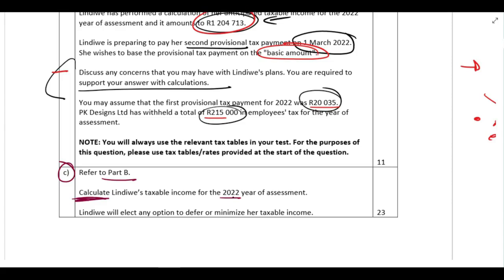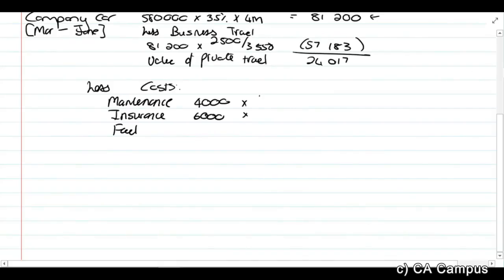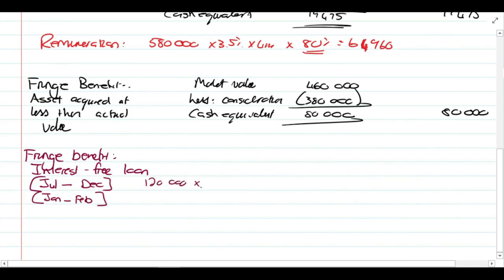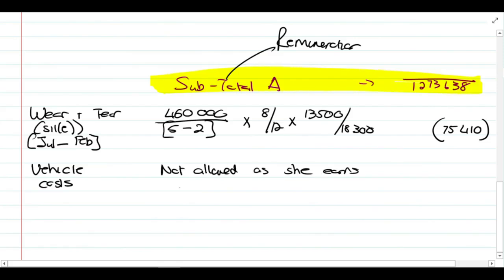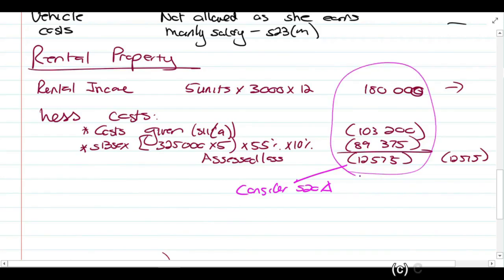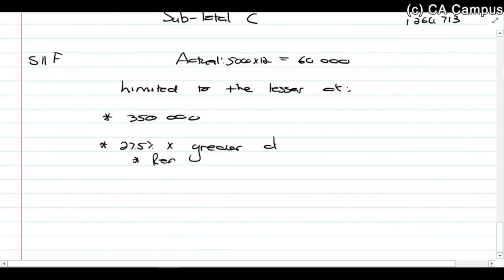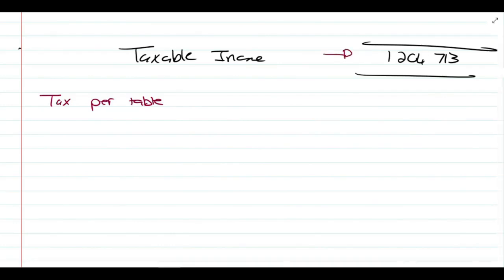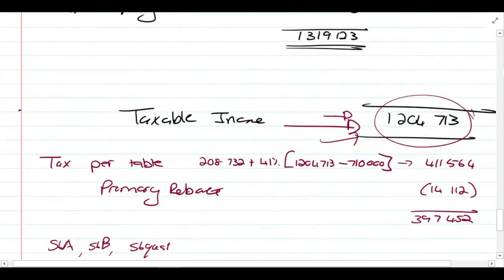Mock Test 3 - Lindiwe - Part 3 (37min)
In this Mock Test, Roulon Du Toit CA(SA) to test the principles on the following topics: Natural persons, employment benefits, provisional tax CTA TAX For all the lecture material, follow this